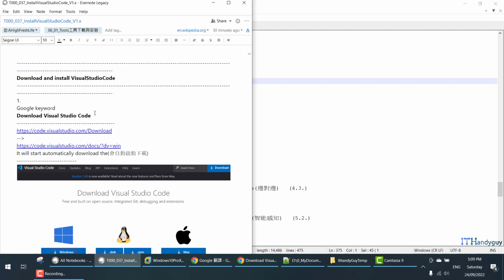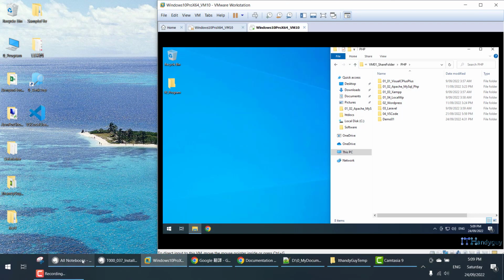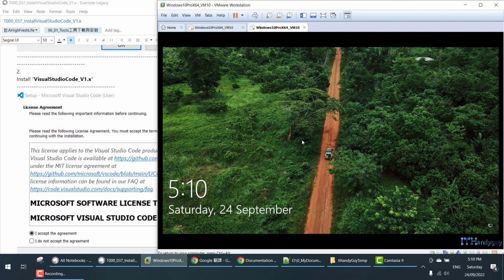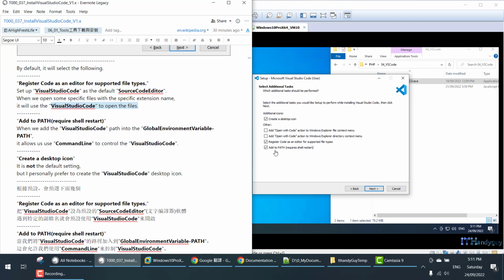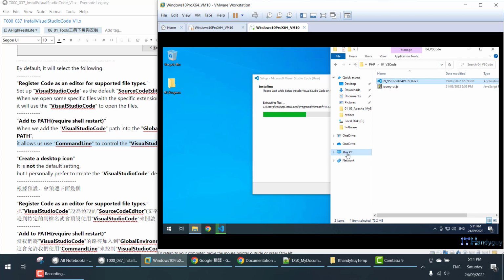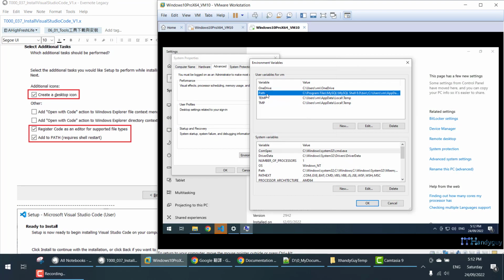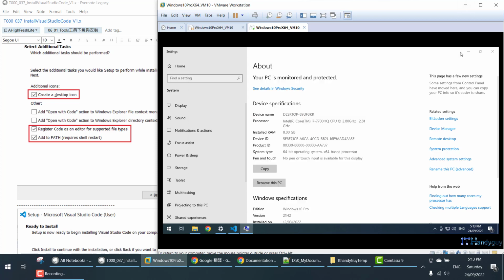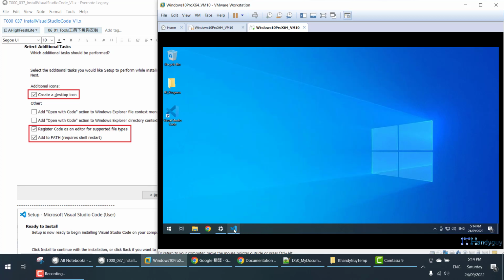(T37-2)Install_VisualStudioCode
【Tools】
CourseGUID-English  28b57fb3-a1a9-44ab-91a0-37cb4a6ed33c